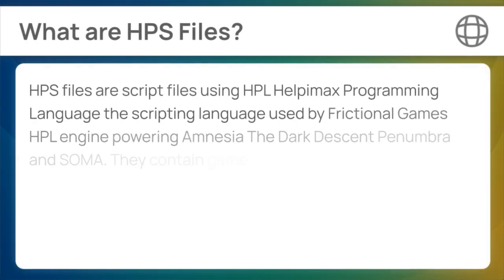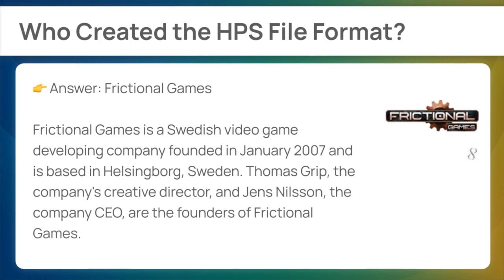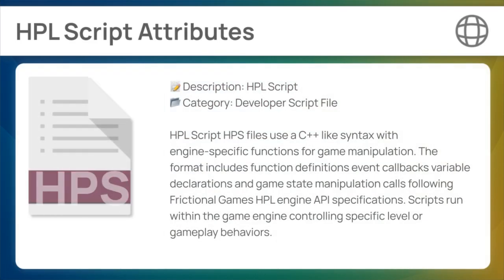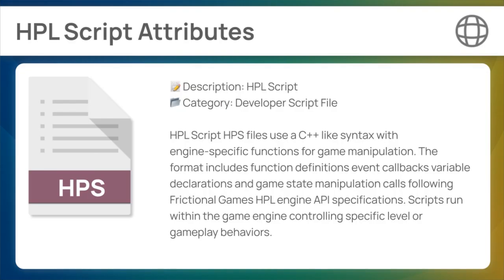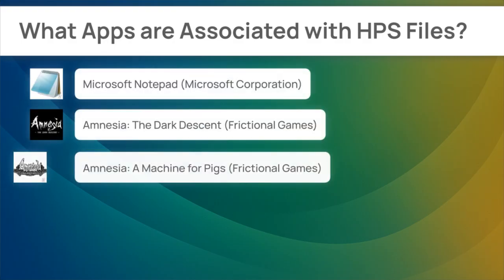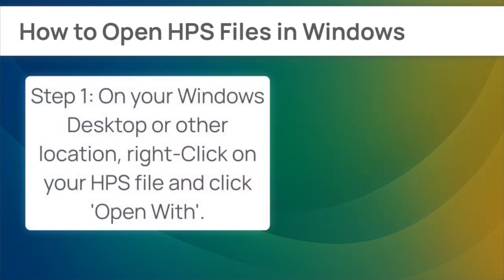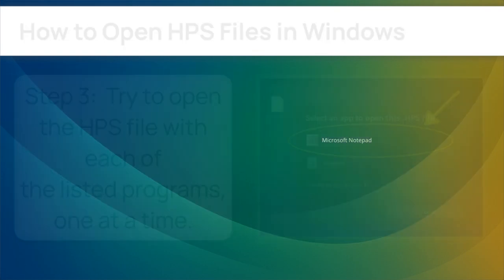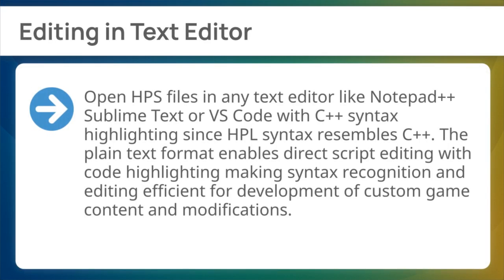How to Open HPS Files (HPL Script)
Having trouble getting HPL Script to open? I’ll explain how to open, preview, and repair HPS files on Windows—even when the format isn’t recognized. 🪄✨ Universal Viewing Application (5-Star)

HPS files are script files using HPL Helpimax Programming Language the scripting language used by Frictional Games HPL engine powering Amnesia The Dark Descent Penumbra and SOMA. They contain game logic scripts including event handlers puzzle mechanics dialog triggers and gameplay scripting enabling custom content creation and modifications.

HPL Script HPS files use a C++ like syntax with engine-specific functions for game manipulation. The format includes function definitions event callbacks variable declarations and game state manipulation calls following Frictional Games HPL engine API specifications. Scripts run within the game engine controlling specific level or gameplay behaviors.

▶ Learn All About HPS Files:

- Learn how HPS files are typically used
- Troubleshoot Windows errors preventing HPS access
- Using with Level Editor
- Editing in Text Editor
- Learn the history behind the HPS file format
- Testing in Game
- Restore proper HPS file-to-program associations
- Find the correct program to open the HPS file

▶ Supported HPS Applications:

Amnesia: The Dark Descent (Frictional Games)
Amnesia: A Machine for Pigs (Frictional Games)
Penumbra: Black Plague (Frictional Games)

🛠️ Troubleshooting Steps:

1️⃣ Editing in Text Editor

Open HPS files in any text editor like Notepad++ Sublime Text or VS Code with C++ syntax highlighting since HPL syntax resembles C++. The plain text format enables direct script editing with code highlighting making syntax recognition and editing efficient for development of custom game content and modifications.

2️⃣ Using with Level Editor

Edit HPS files alongside their corresponding map files using the HPL Level Editor included with Frictional Games SDK tools. The editor connects scripts with level events and triggers providing visual integration of script functionality with map design for cohesive custom level development workflows.

3️⃣ Testing in Game

Test HPS scripts by loading custom maps in Amnesia Penumbra or SOMA. Place script files in the appropriate custom story folders following Frictional Games modding documentation. The game engine loads and executes scripts during gameplay enabling iterative development with in-game testing of script behavior.

Timestamps:

00:00 - HPS File Viewer Setup
00:22 - All About HPS Files
00:47 - HPS Data Structure Overview
01:13 - Best Tools for HPS
01:31 - Access a HPS File
01:55 - HPS Crash Fixes
02:57 - Universal File Viewers